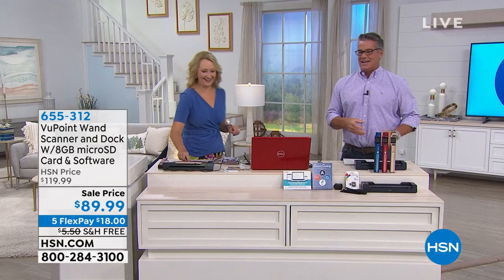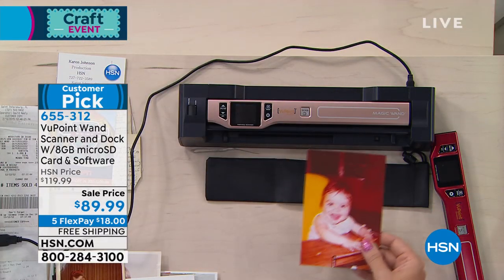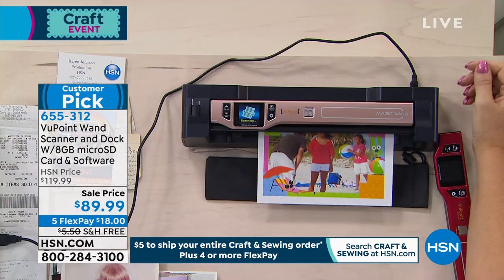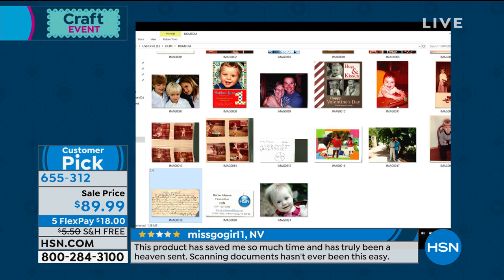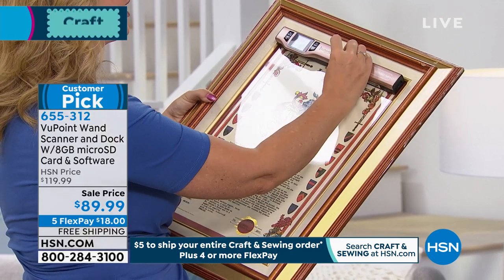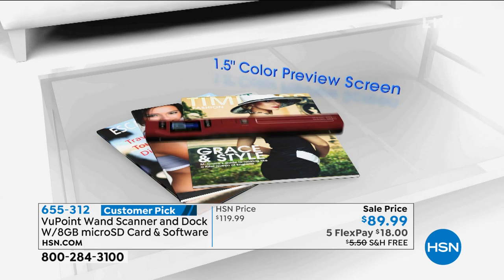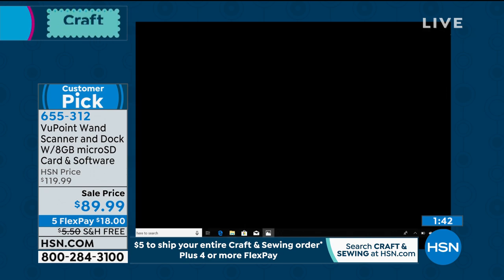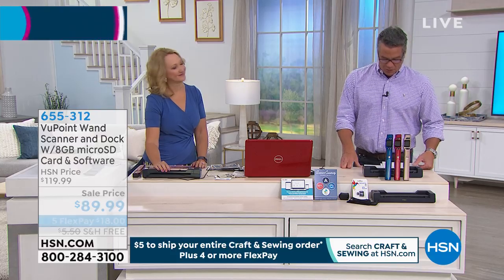VuPoint Wand Scanner and Dock with 8GB microSD Card and ...